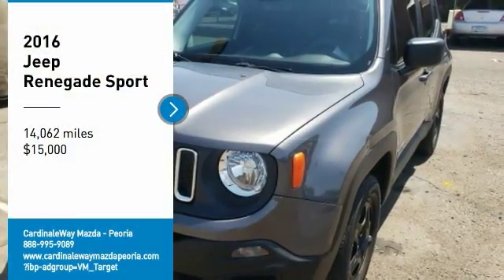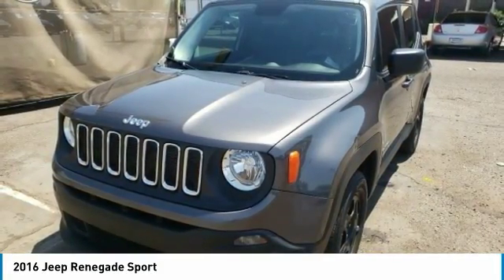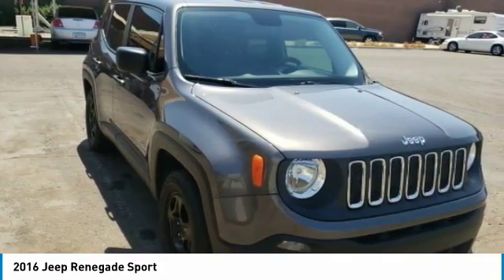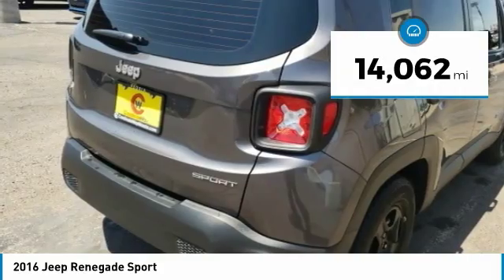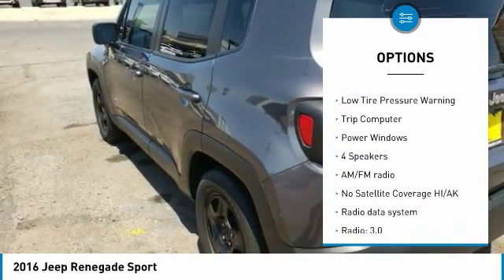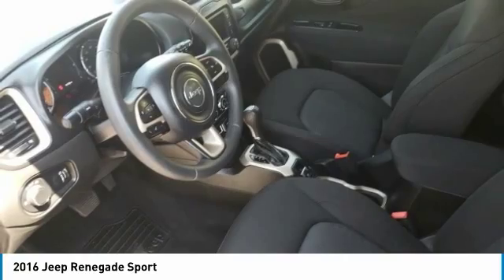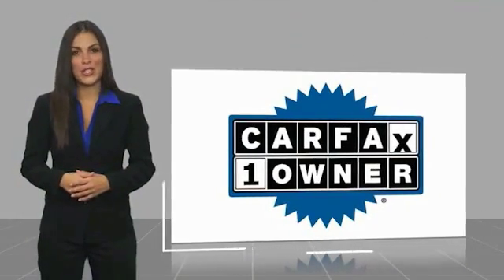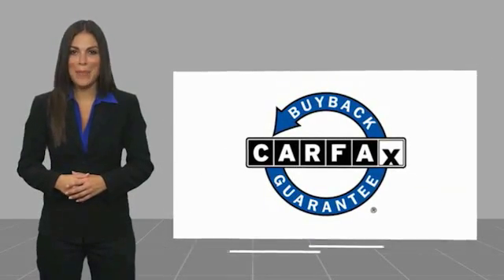2016 Jeep Renegade 2016 Jeep Renegade Sport FOR SALE in Peoria, CA K5020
Stop in today for a test drive of this U 2016 Jeep Renegade

8424 W. Bell Road

Grey 2016 Jeep Renegade Sport FWD 9-Speed 948TE Automatic 2.4L I4 MultiAir  Phoenix s Preowned Vehicle Headquarters in Peoria, Glendale, Scottsdale, Avondale!! Recent Arrival! 22/31 City/Highway MPG  Awards:     2016 KBB.com 10 Most Fun SUVs     2016 KBB.com 10 Best All-Wheel Drive Vehicles Under  25,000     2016 KBB.com 10 Best SUVs Under  25,000 Call now to check availability and schedule an appointment to come see and drive this fantastic vehicle. We Develop Outstanding Relationships Where Everybody Wins.  Reviews:     Lots of character; agile handling; plenty of easy-to-use technology features; best-in-class off-road capability for Trailhawk model. Source: Edmunds  Vehicle price and availability are subject to change without notice.